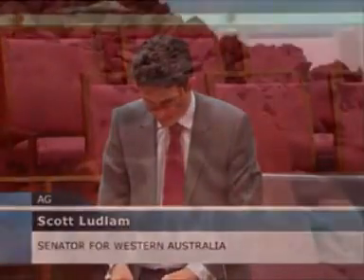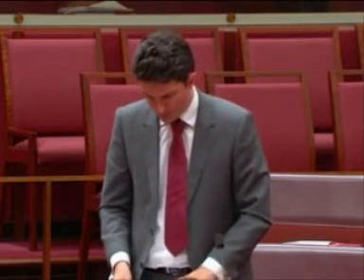scott Ludlum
Scott Ludlums Senate speech on the Burrup.